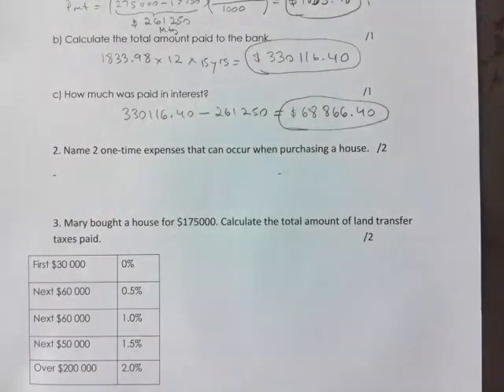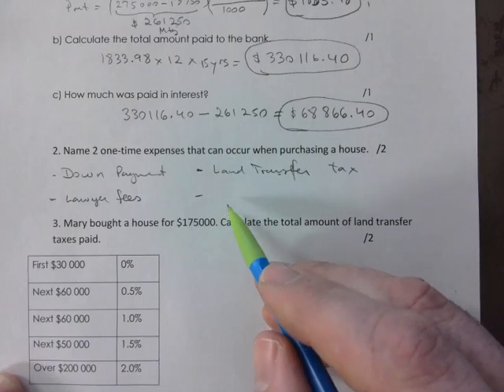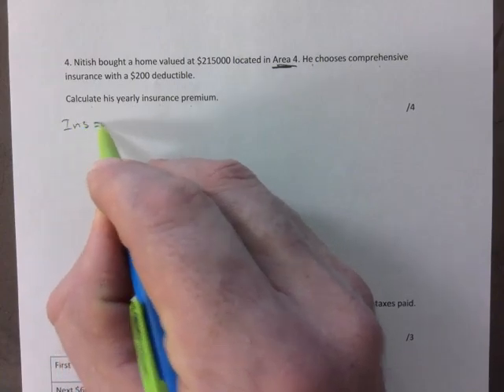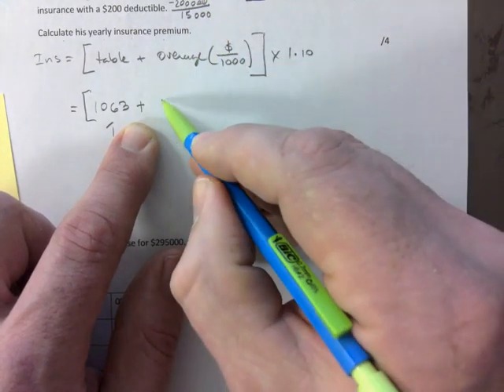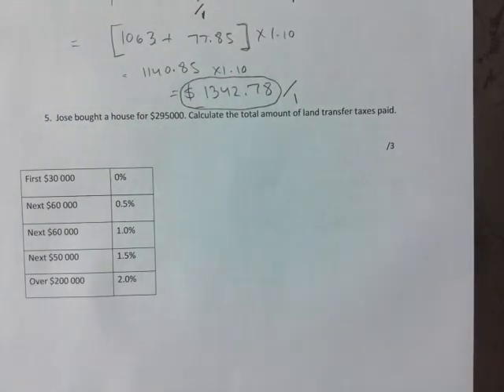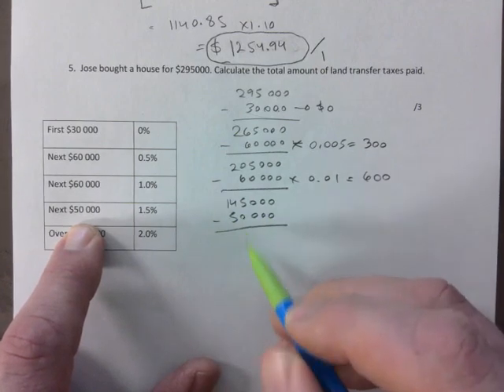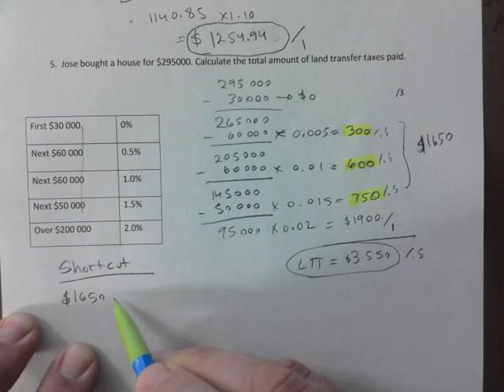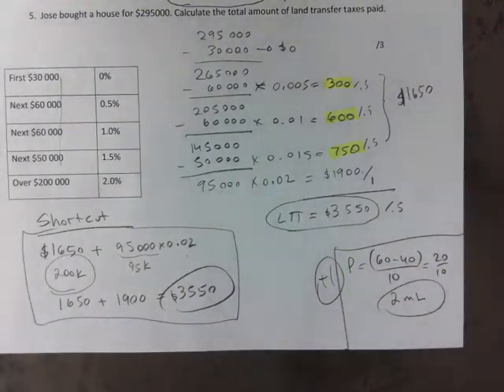HOME FINANCE AC CORRECTION